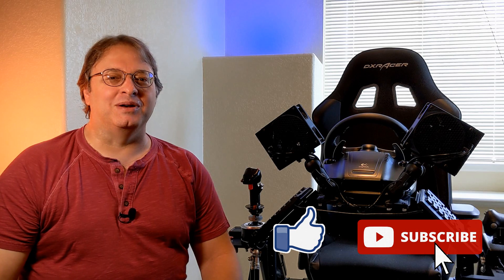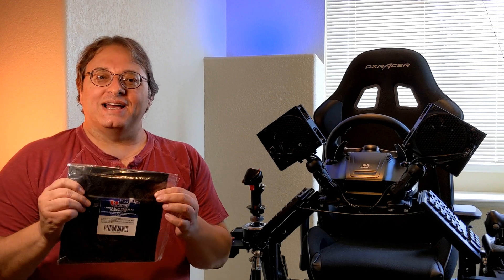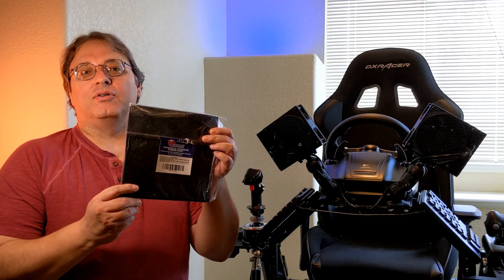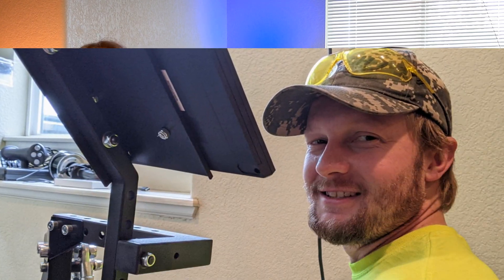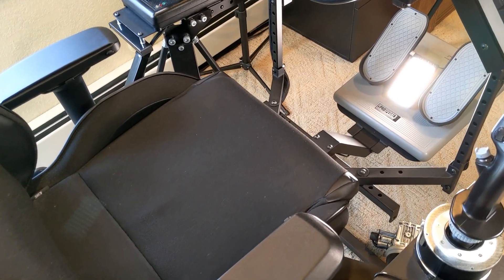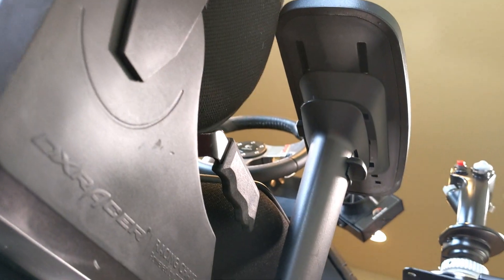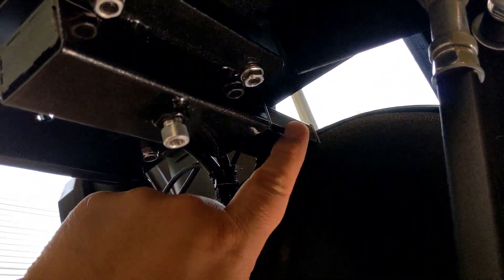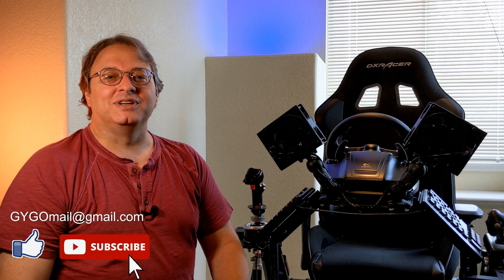DOF Reality H6 Motion Simulator - Part 3: The Core Build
This is Part 3 of our Motion Simulator Builder Series where you get an up close, behind the scenes view of all the enhancements we made to the basic core build of my DOF Reality H6 Motion Simulator.  We talk about the additional parts you might need, along with some tricks and tips that might help you when building your own unit.

Timecodes
0:00 - Intro
0:35 - Disclaimer
1:17 - H6 Power Requirements
2:15 - Recommended Additional Materials
6:13 - Cradle and Spine
6:35 - Sleeves
7:00 - Master Fabricator Darrell DeLack
7:16 - 1-1/2 inch Fender Washer Install
8:06 - 1/16 inch Neoprene Gaskets
8:34 - Visual Check Trick
9:09 - 1 inch Fender Washer Install
10:01 - DX Racer Seat
11:07 - Next Level Racing HOTAS Reinforcement Mod
13:29 - Temperature Decals
14:04 - Entering and Exiting the H6
14:35 - Countersinking the Steering Plate
14:58 - End

I will do my best to include answers in upcoming segments under the appropriate topics.

Any purchase you make through the link WILL NOT COST YOU ANYTHING ADDITIONAL and it will help the channel.

NOTE: Discount No Longer Available, Expired 1/1/2025

*Do you shop on Amazon? Any purchase you make through the link WILL NOT COST YOU ANYTHING ADDITIONAL and it will help the channel.  You also don't need to buy what the link goes to, just shop like you normally would and make your normal purchases just like you went to Amazon.com directly.

(IMPORTANT: If ordering bolts or washers, please confirm proper measurements after clicking link. if Amazon is out of stock it may substitute a different size without noting the difference)

Rubber sheets for between frame

40 Qty 3/8" x 1-1/2" 304 Stainless Steel Fender Washers

3/8" x 1" OD Stainless Flat Fender Washers，1" Outside Diameter

Krylon Fusion, Textured Black

M8-1.25 x 100mm Socket Head Cap Screws, 12.9 Grade Alloy Steel, Allen Socket Drive, Black Oxide Finish, Full Thread (used for mounting spine to cradle)

M8 x 75mm (may show up as 70mm or 80mm) Button Head Socket Cap Screws Bolts, 10.9 Grade Alloy Steel, Black Oxide Finish

M8 x 60mm Button Head Socket Cap Screws, 10.9 Grade Alloy Steel, Allen Socket Drive, Black Oxide Finish

Nylon Washers

Seat Slider (was a lot of work to get to fit, might be other better choice depending on what seat you choose)

Temp Stickers for each motor (to visually make sure each one is not overheating... not really necessary but I wanted to add it)

SYSTEM SPECS:
-AMD RYZEN 5900x
-GIGABYTE B550 AORUS PRO AC
-eVGA 3080ti FTW3 Ultra
-G.SKILL Ripjaws V Series 32GB DDR4 3600
-SEASONIC 850 watt Gold Rated Power Supply

OTHER EQUIPMENT:
-OCULUS  DK2
-VIVE
-VIVE PRO
-HP REVERB G2
-Logitech G27 Force Feedback Wheel
-THRUSTMASTER Warthog Flight Stick
-CH Products Pro Throttle and Pro Pedals
-DOF Reality H6 Motion Platform